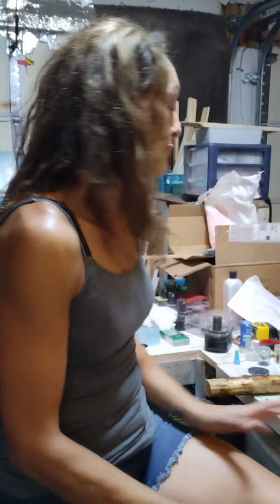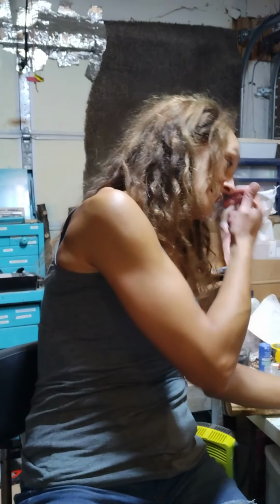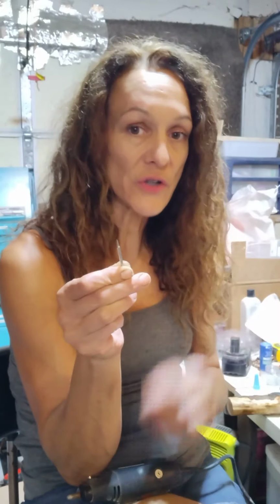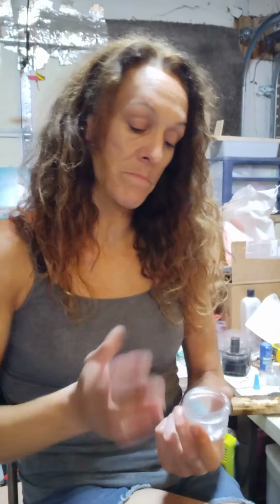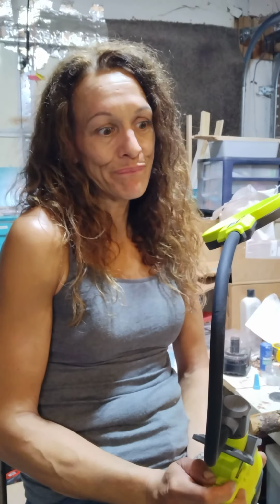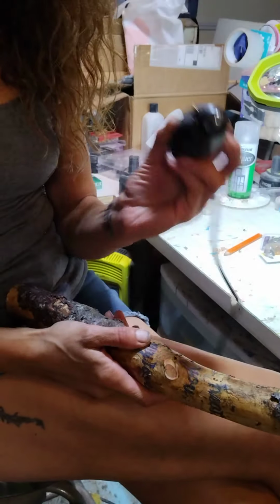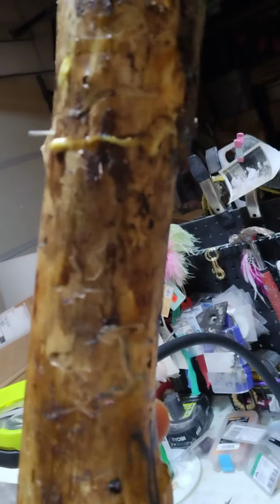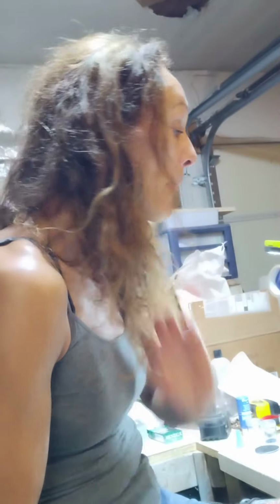Review & Demo Ryobi 18-V Work Light with Magnifier and Dremel with Engraving Tips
Features and attachments available for Dremel and the Ryobi Clip-On 18-V Workshop Light with Magnifier

$RRatedReviews